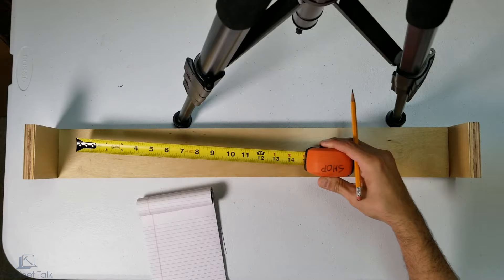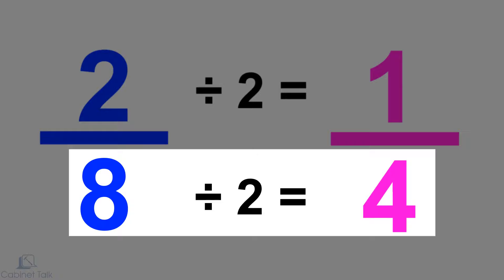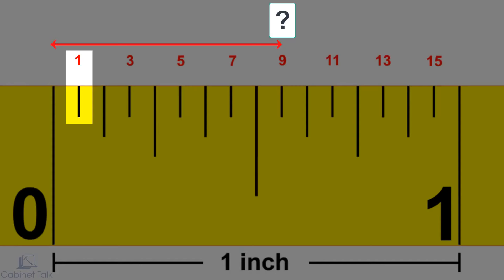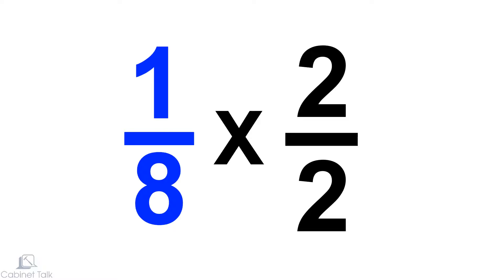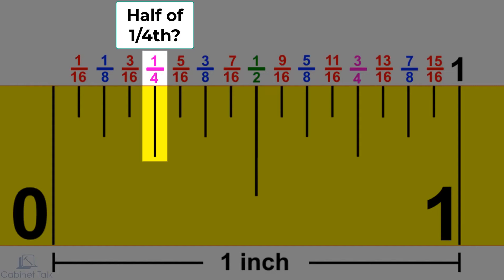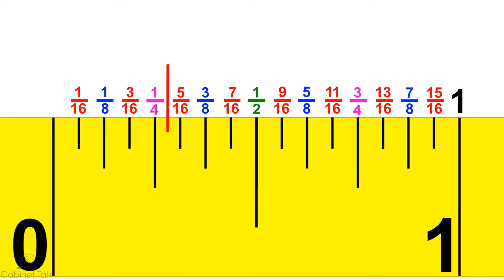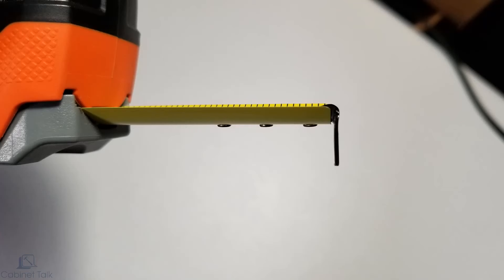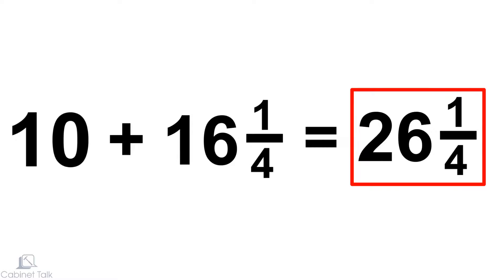Learn How to Read Your Tape Measure!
This video is for beginners who want to learn the basics of reading and using a tape measure and is part of our Cabinet Academy training course.

Chapters
00:00 Introduction
00:29 16ths
01:08 8ths
01:39 Quarter and Half Marks
02:19 Mark Length
03:22 Visualizing the "Blocks"
04:11 Adding and Subtracting
05:47 Halving and Doubling Shortcut
06:31 32nds-"Light" and "Heavy" 16ths
07:40 Using a Tape Measure (Basics)
08:15 Burning an Inch
08:29 Damaged Tape Measures
08:48 How to Position the Blade
08:59 The Parallax Effect
09:16 Measuring Between 2 Surfaces